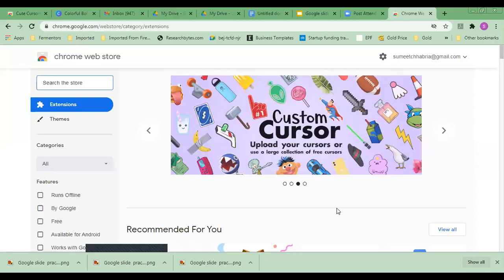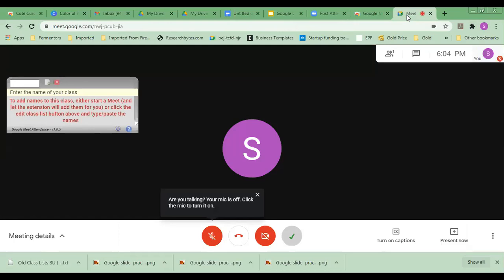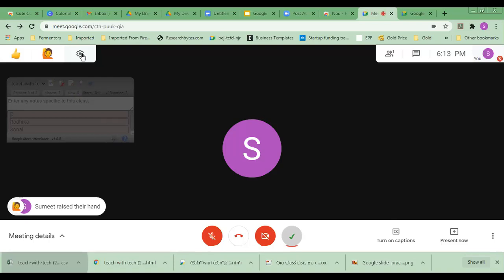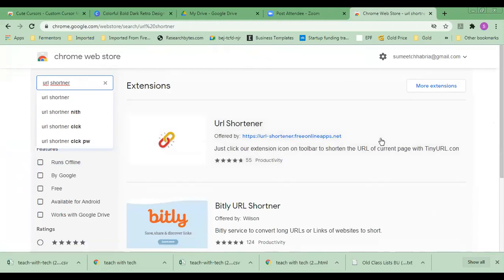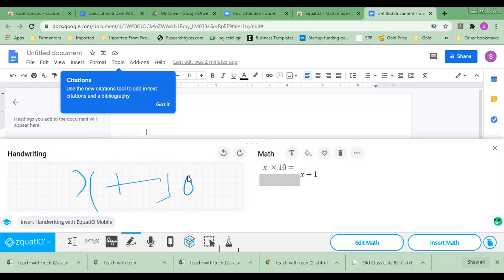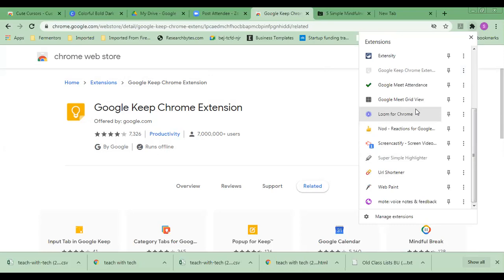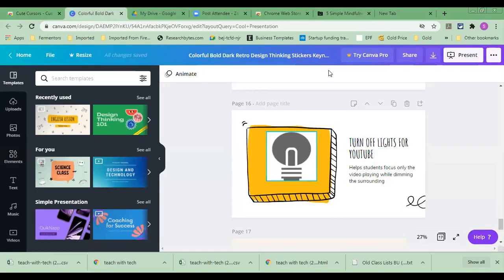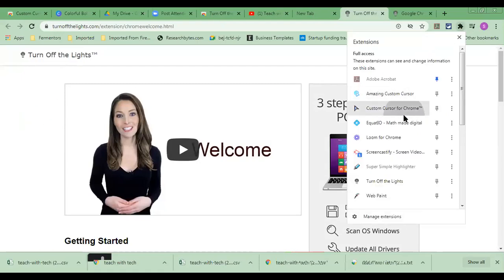Teach with Tech - Google Chrome Extensions for Educators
As the need to enhance virtual teaching skills arise we at THT bring to you our TEACH WITH TECH COURSE which aims to help educators plan and execute their online classes with ease using tech tools and apps thus making virtual learning an engaging experience for learners .
This video explains must have google chrome extensions for educators